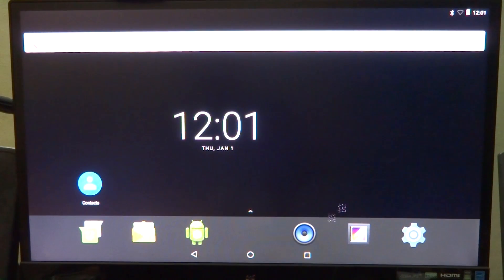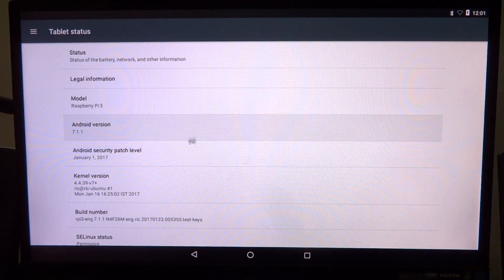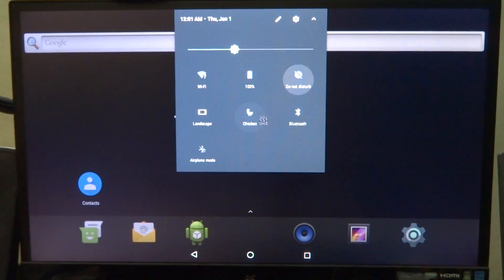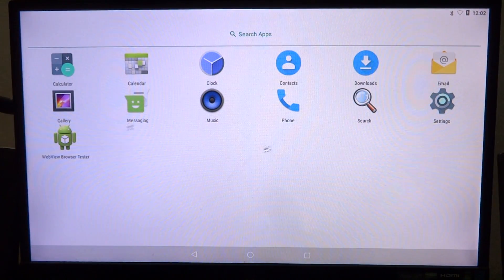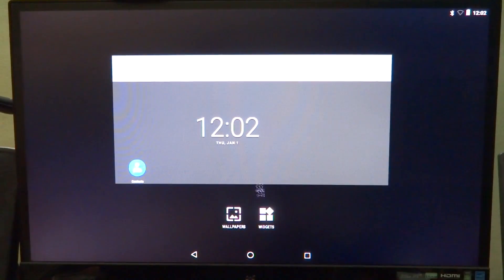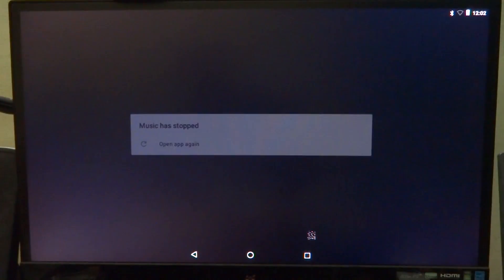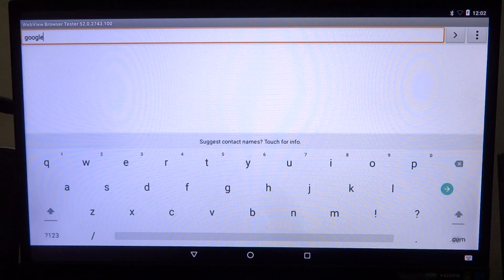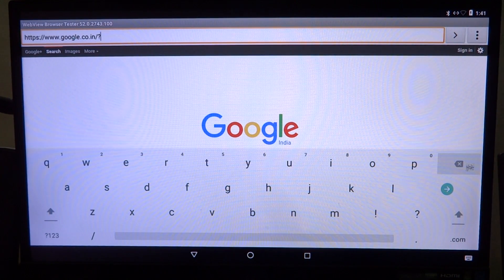Android 7.1.1 Nougat Tablet Build For the Raspberry Pi 3